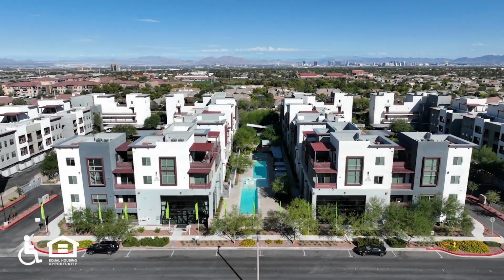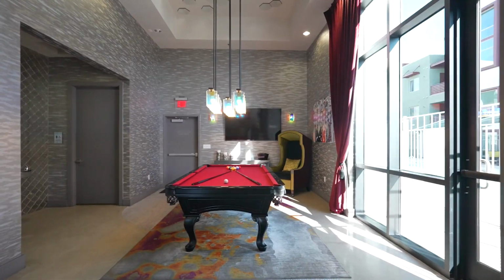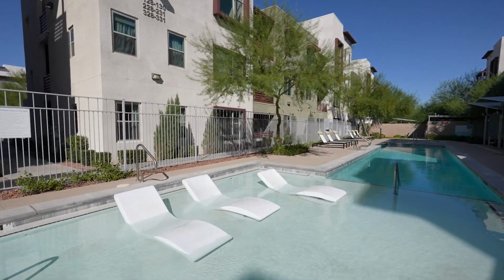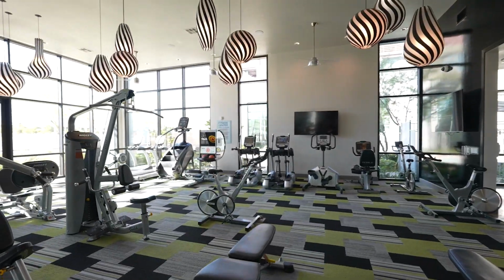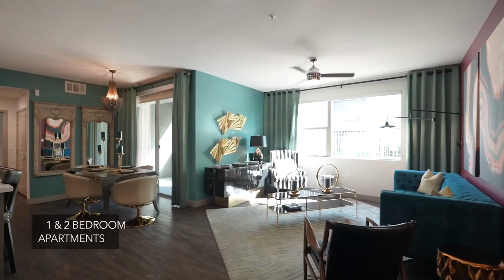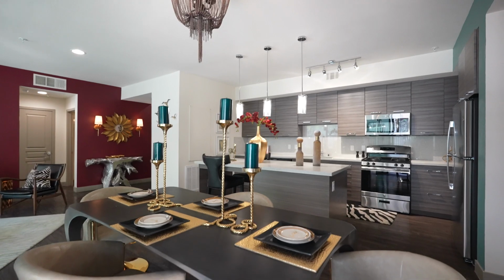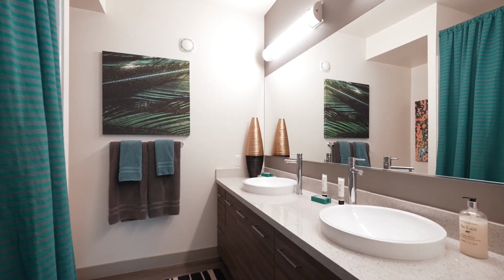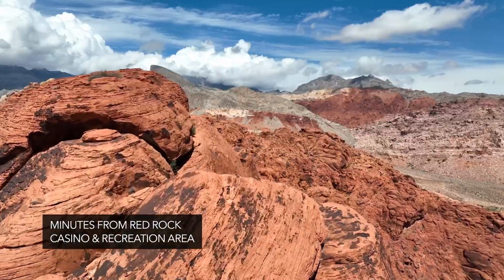Constellation (with Audio Description) | Las Vegas NV Apartments | Greystar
CONSTELLATION is the premiere Las Vegas luxury apartment community for contemporary living. Located steps from Downtown Summerlin’s exquisite selection of dining, shopping and entertainment, Constellation is the newest in luxury apartments you’ve been waiting for!Our inspired collection of luxurious residences provides for an optimal living situation for every possible lifestyle. Our Las Vegas luxury apartments feature an inspired collection of one or two bedroom homes, private garages and spacious balconies that boast stunning views of the mountainous horizon! Each home is appointed with ultra-modern designer fixtures, timeless hardware and stainless steel appliances. We guarantee that you won’t find apartments for rent in Las Vegas, NV quite as luxurious and vibrant as Constellation!

(SPEECH)
[UPBEAT MUSIC]

(DESCRIPTION)
The building exteriors are three to four stories, with alternating gray and white bottoms and tops,. The balconies and trim are maroon. Mountains stand in the background.

Community rooms with bright pink chairs, a kitchen area, seating areas, TVs, a pool table.

Between the buildings is a pool that has one part with built in chairs in shallow water. A jacuzzi. Chairs and tables on a grassy lawn. Couches next to fire pit.

The gym is bright and has many types of equipment and weights.

There is an Ab Solo machine, exercise balls, mounted TVs.

Massage rooms with massage tables and a relaxed vibe.

Mailboxes outside.

Text, 1 and 2 bedroom apartments. The apartment shown has green and maroon walls and medium wood inspired floors, with a modern kitchen that has an island with bar seating and overhead lights. The bedroom has a ceiling fan and a large walk in closet.

Another bedroom has lighter green walls. Another has light neutral walls. A bathroom with a full tub and shower, double vanity. A washer and dryer. A patio overlooks the pool area.

Text, Centrally located in downtown Summerlin. Minutes from Red Rock Casino and Recreation Area. Text, Constellation. contellation living dot com. Grey star.